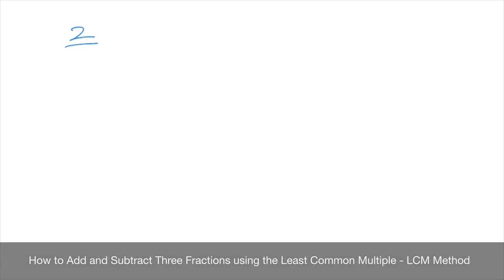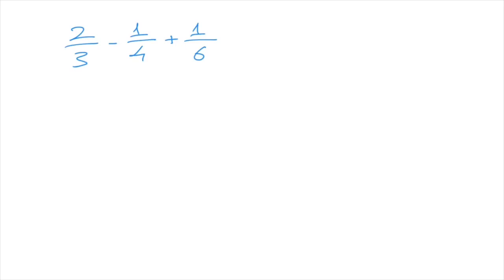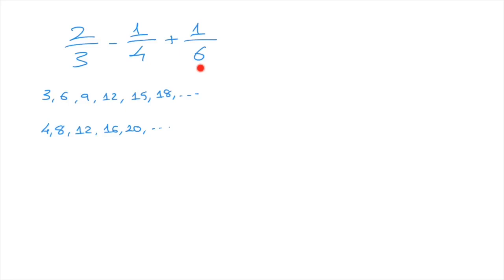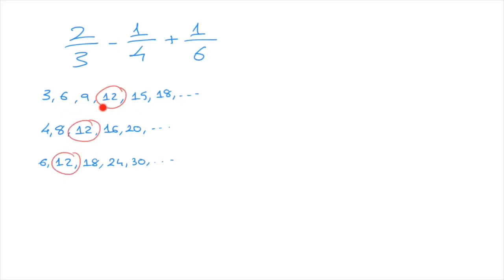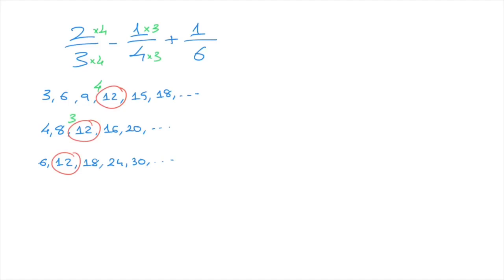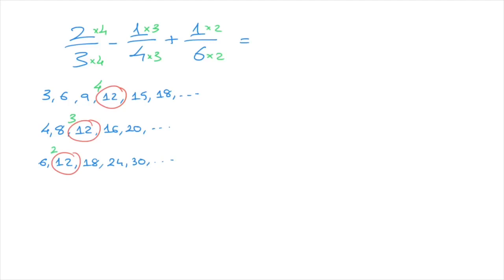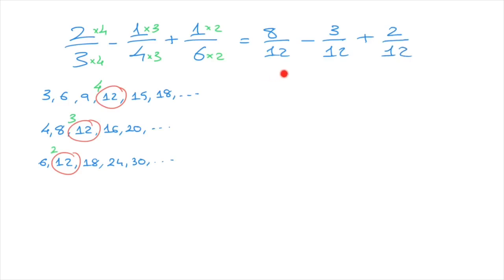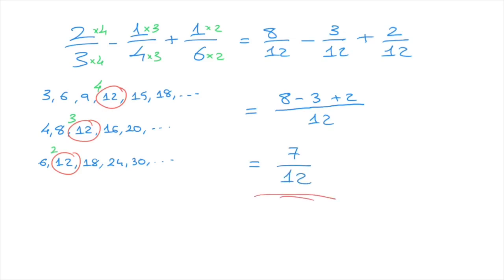How to Add and Subtract Three Fractions using the Least Common Multiple - LCM Method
We learn how to add and subtract with three fractions, using the least common multiple of their denominators, known as the greatest common divisor.
Addition and subtraction with fractions is an important skill to have when studying fractions.
The method is explained with a detailed worked example.